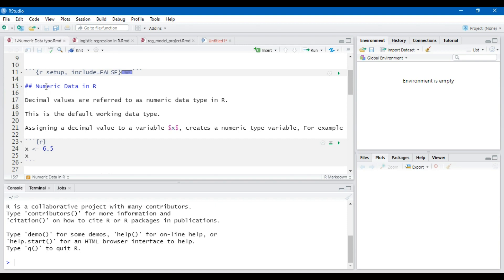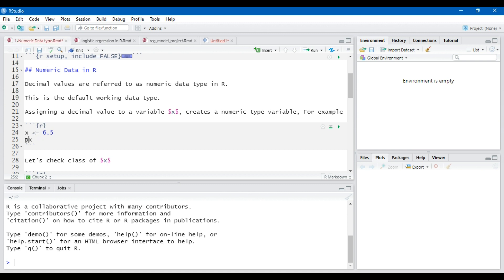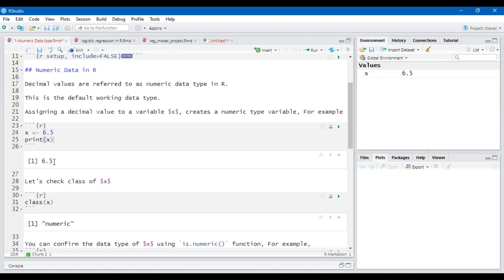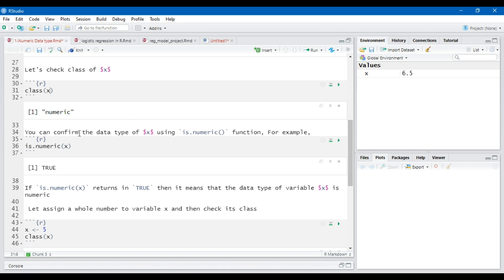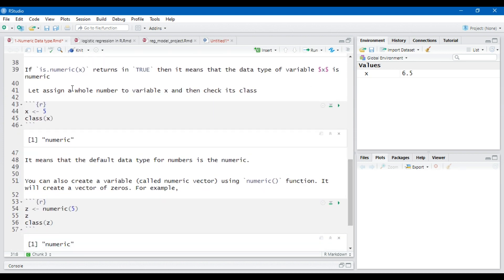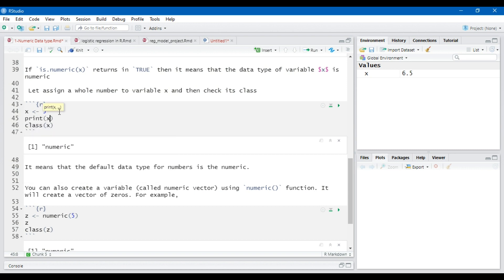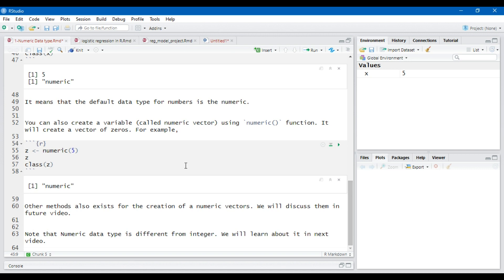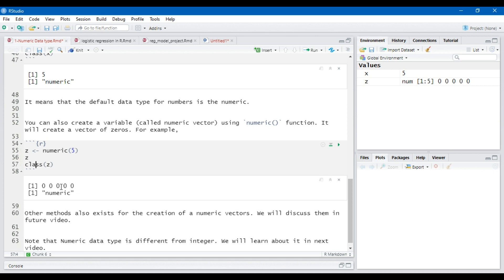Numeric Data Type in R Language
Mode of Numeric object, class of numbers, is.numeric() function in R, Checking the class of an Object in R, Create numeric vector using numeric() function